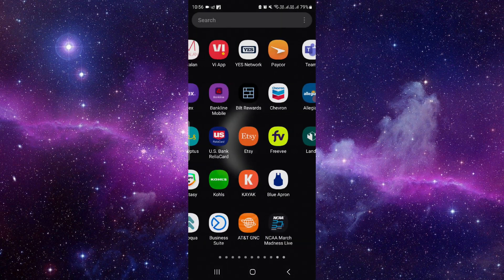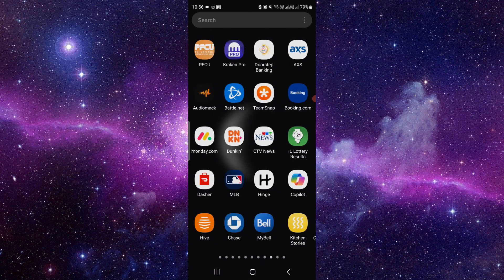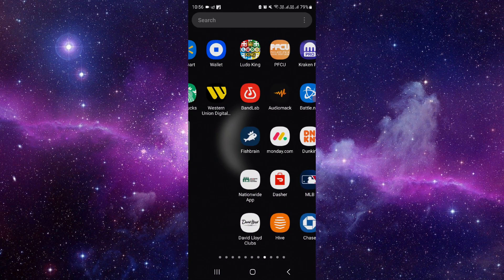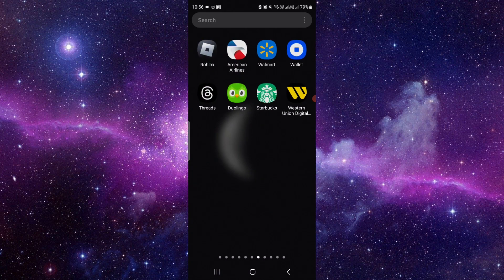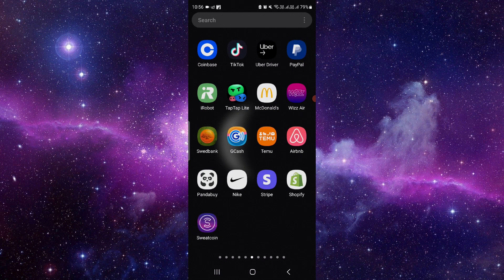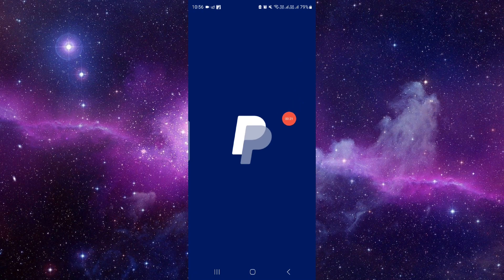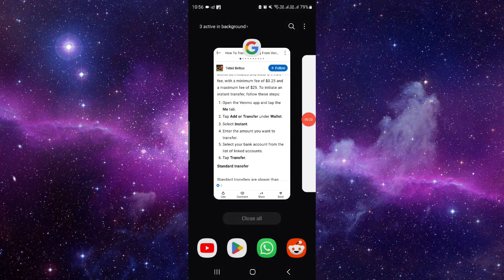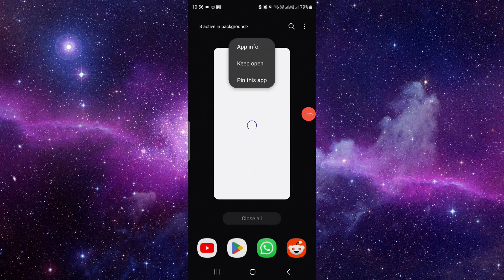✅ How to Fix Paypal Business App Not Working (Full Guide)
Don't worry, we're here to help! This comprehensive guide provides a step-by-step solution to troubleshoot and resolve problems with the PayPal Business app. Whether it's crashes, loading issues, or other technical glitches, follow our instructions carefully to ensure smooth access to all the features and functionalities of the PayPal Business app.

Key Learning Points:
• Understanding common reasons why the PayPal Business app may not be working
• Step-by-step troubleshooting guide to fix issues with the PayPal Business app
• Tips for preventing future app problems and optimizing performance